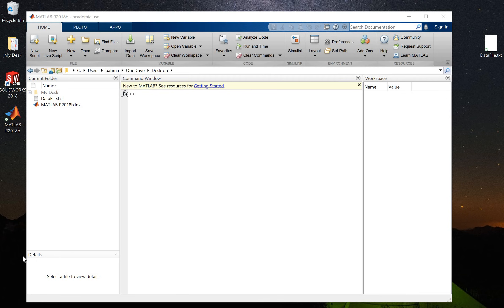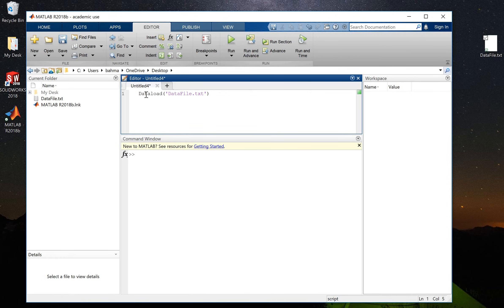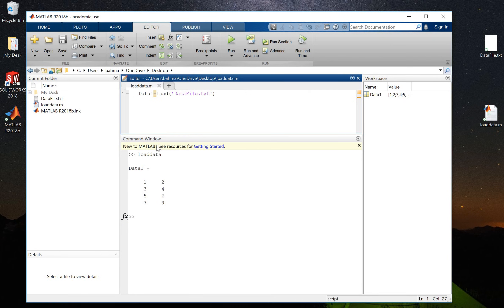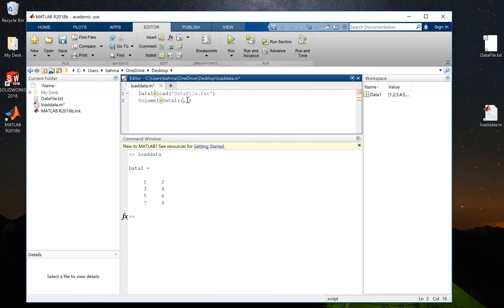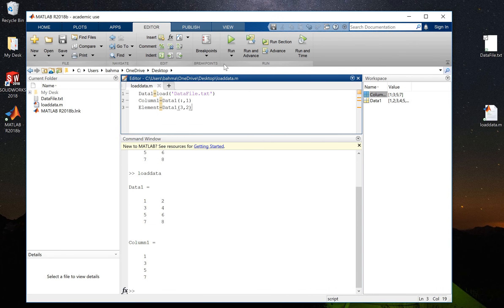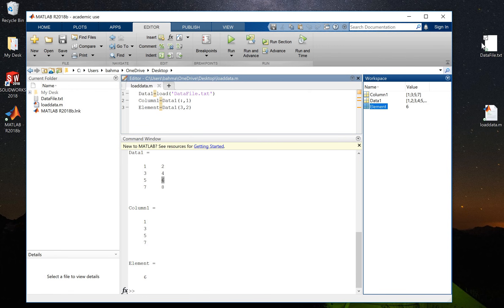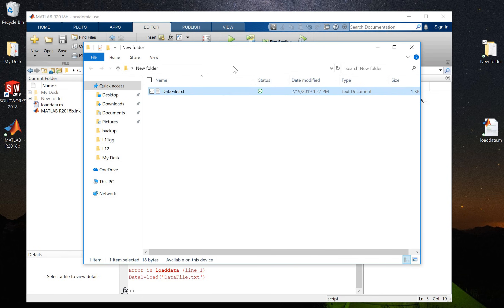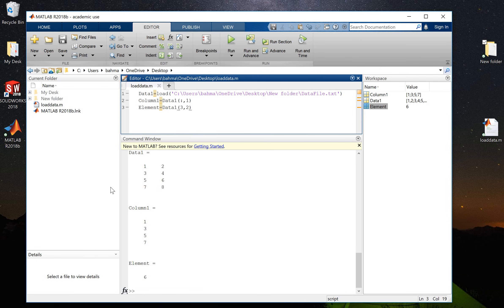MATLAB for Beginners. How to load data from a file into MATLAB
In this video I will show you how to load data from a text file into Matlab and how to do basic functions such as choosing a particular element from the data.